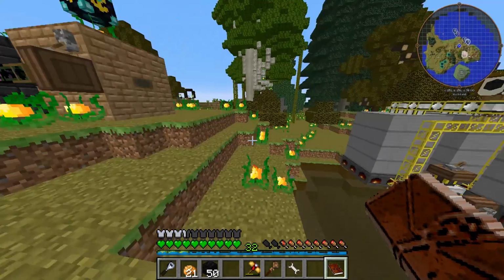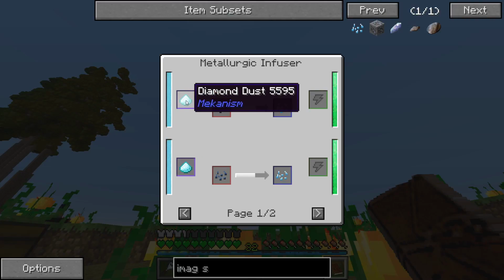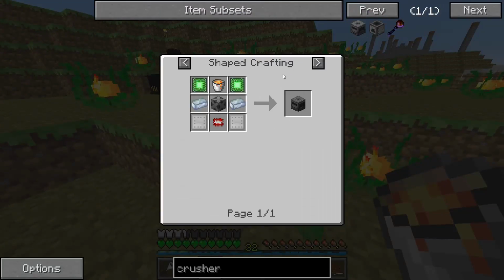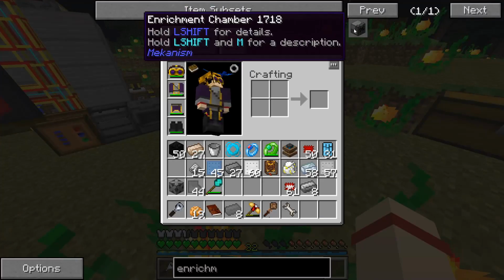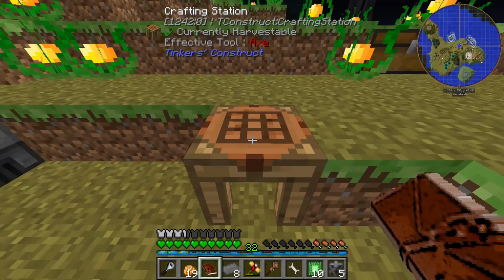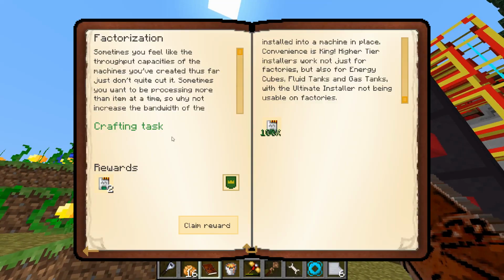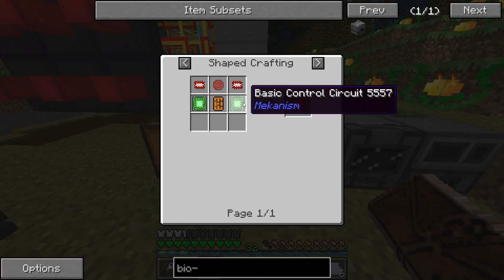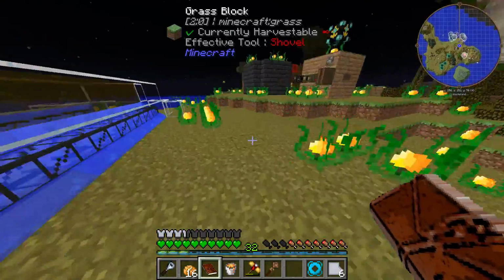Regrowth Episode 15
Maze here with another episode of Regrowth